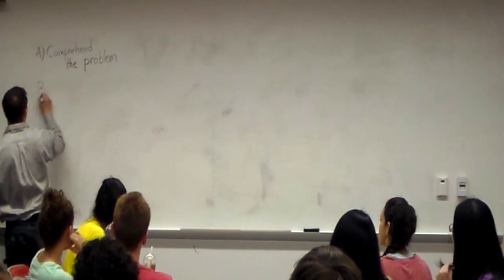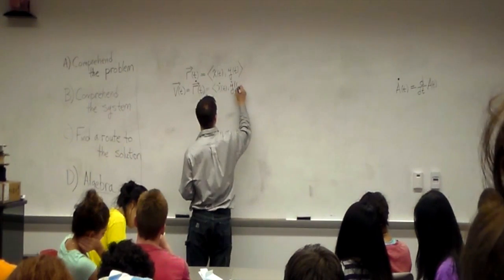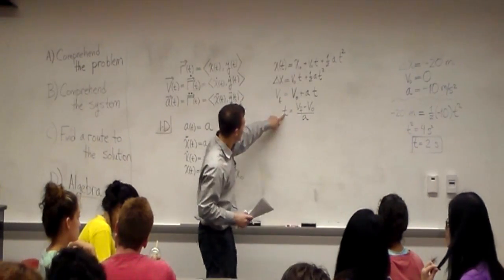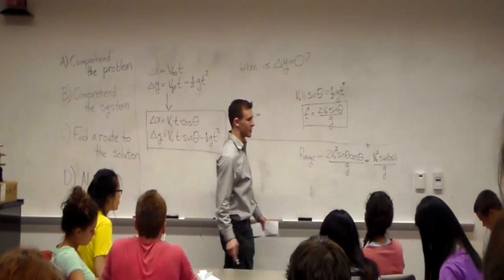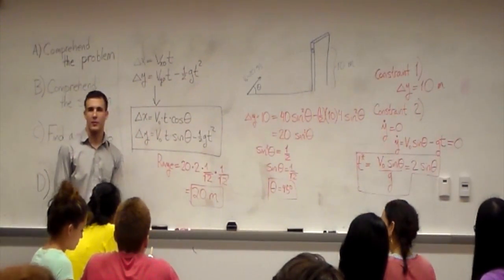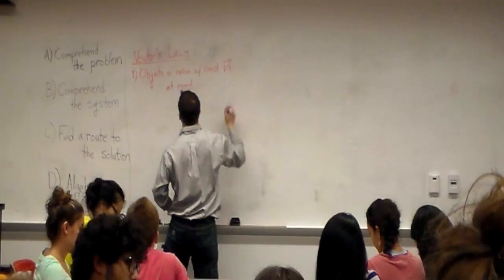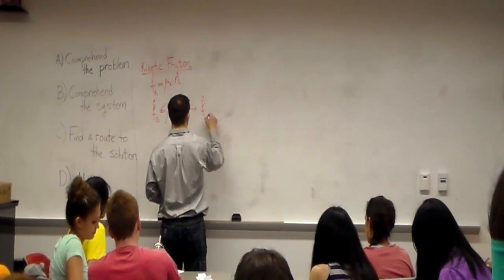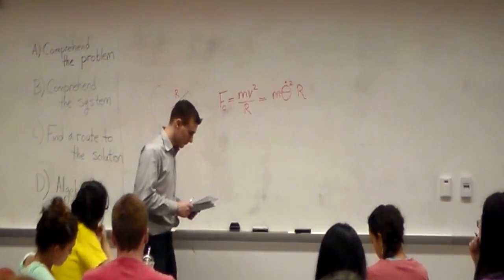Phys161 Review I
Physics 161, Final Review I
UMD Spring 2014

Topics covered:

Vectors and components
Position, Velocity, Acceleration
1-D Motion
Projectiles
Non-Uniform Circular Motion
Newton's Laws
Forces
Tension
Static / Kinetic Contact Friction
Centripetal Force

Sorry for the cutoff on the video - nothing of enormous importance was lost.